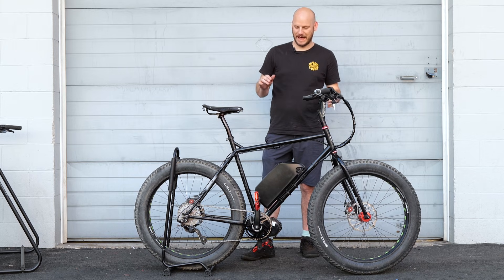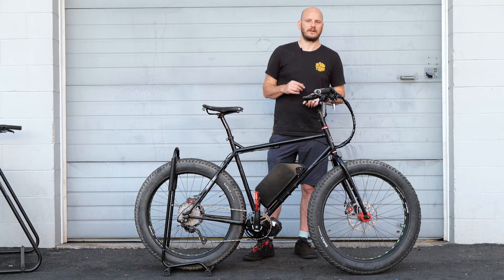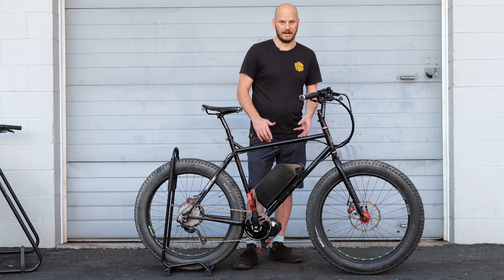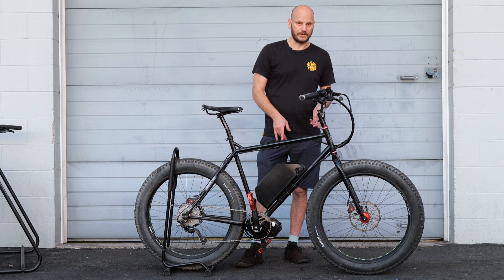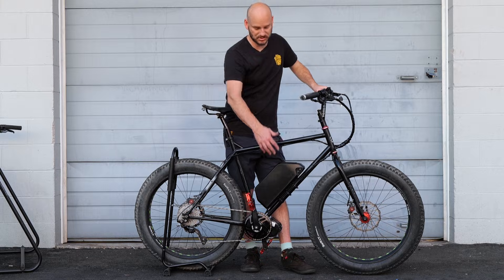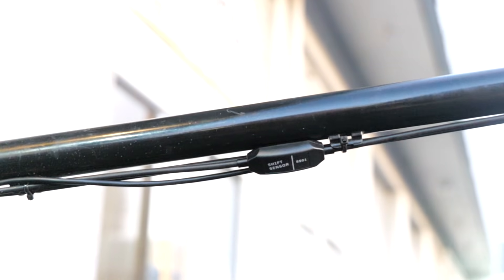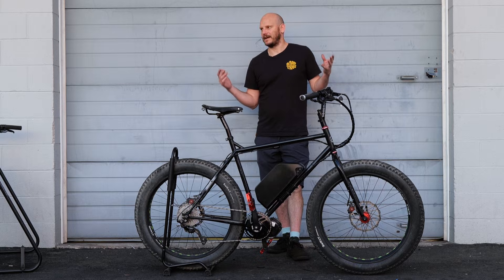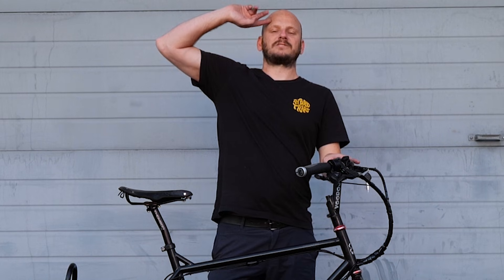Custom E-Bike Build: Surly Pugsly w/ Bafang BBSHD 52v 25ah